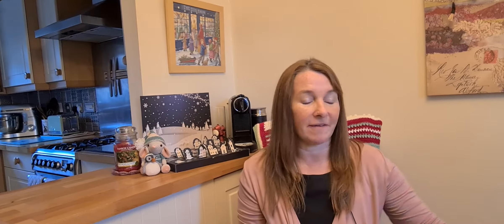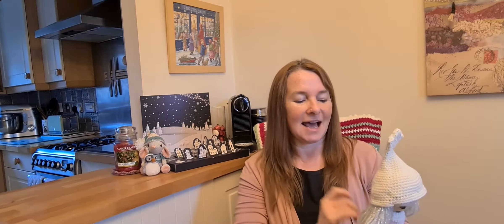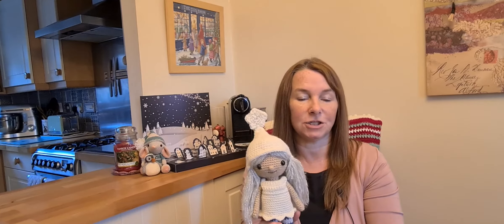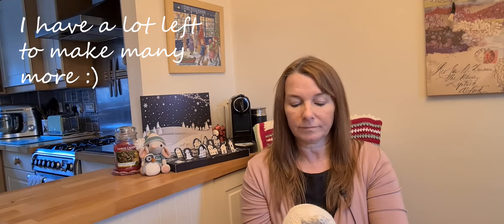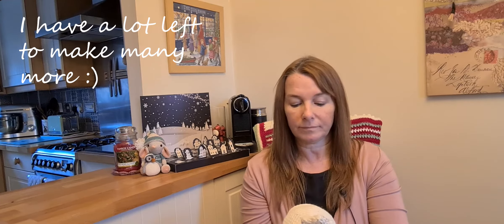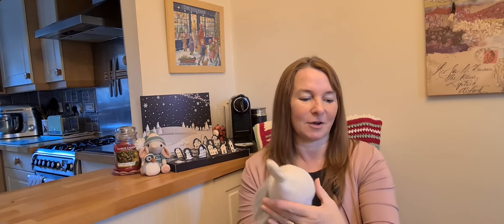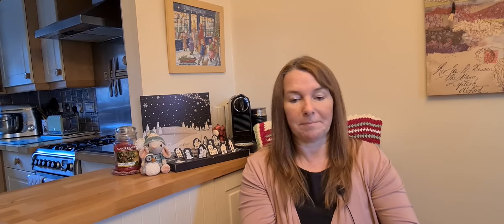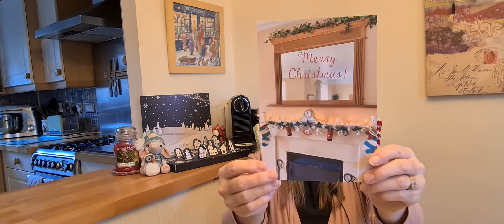Episode 8 CROCHET CHAT | ANOTHER AMIGURUMI MAKE AND SOME CANDLES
Join me in today's video where I talk about my finished amigurumi,  my LBOC Advent Box and some happy post.

My Etsy Shop is here (click the link)